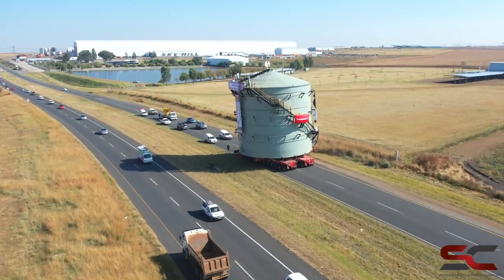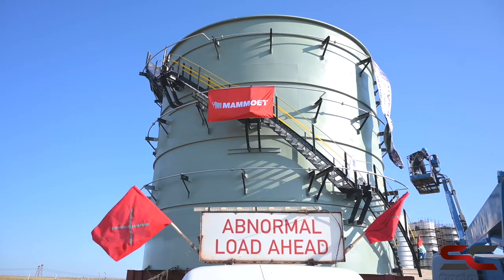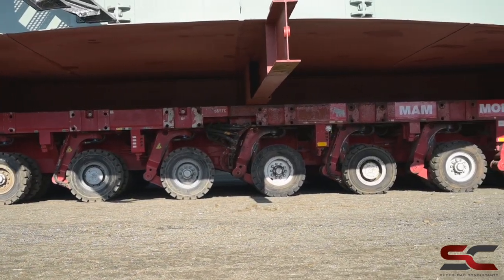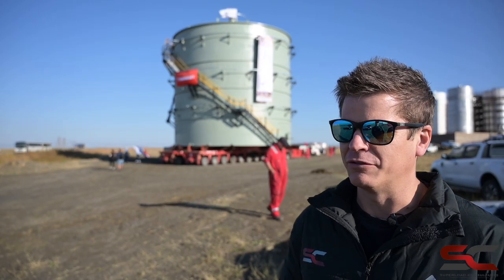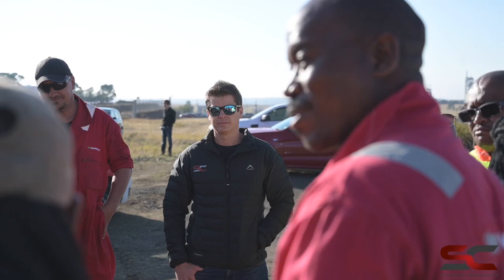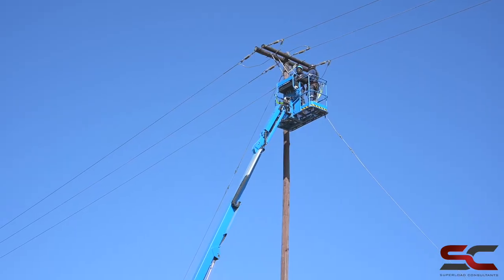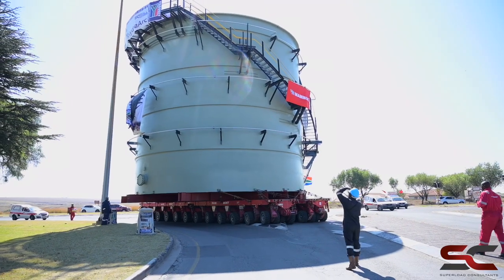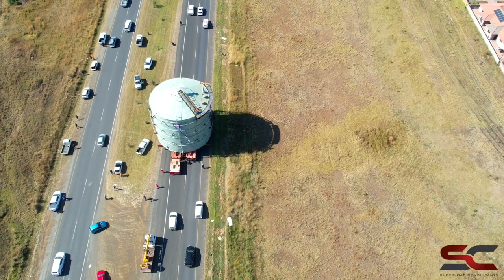Biggest Abnormal load transported in South Africa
The biggest load transported on SPMT trailers from Sky-hill heavy engineering to Sasol in Secunda in South Africa